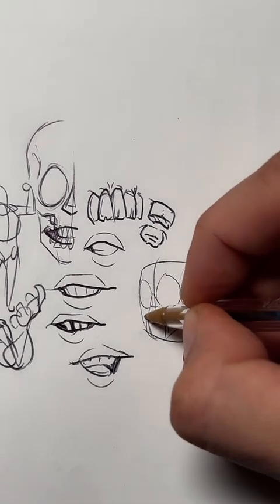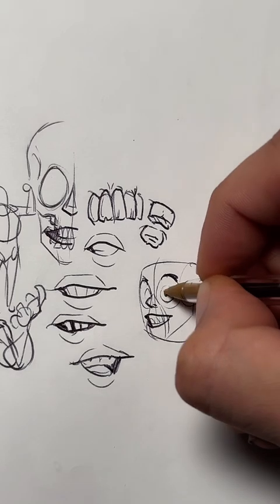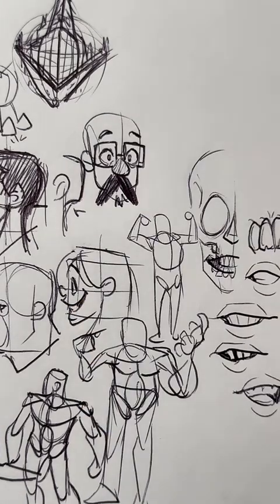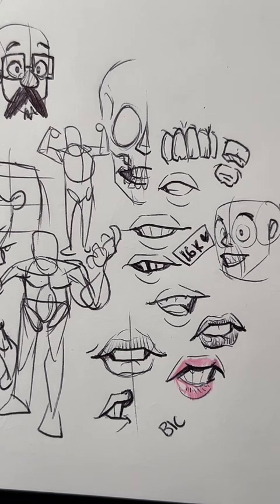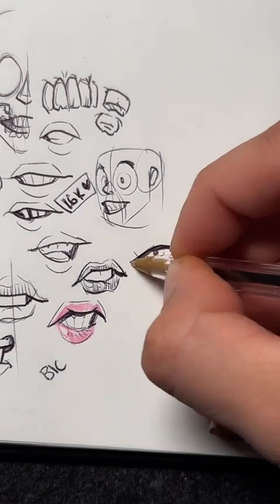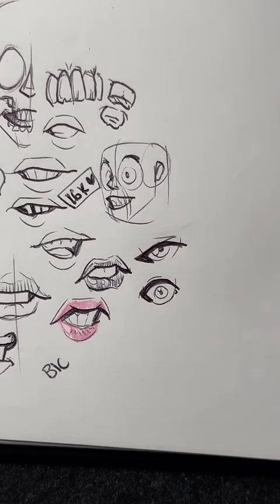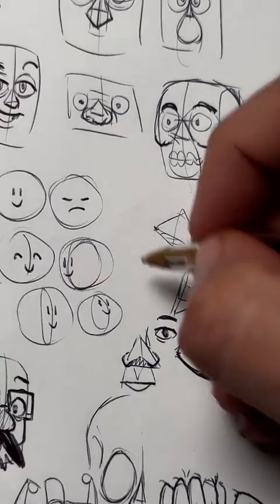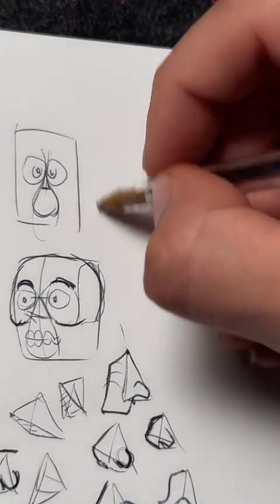Anatomy tips 2